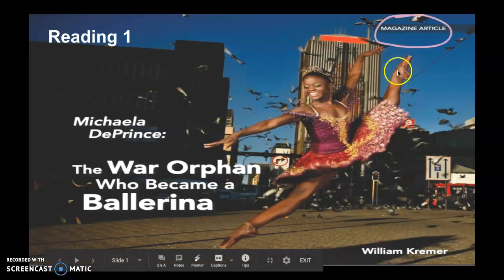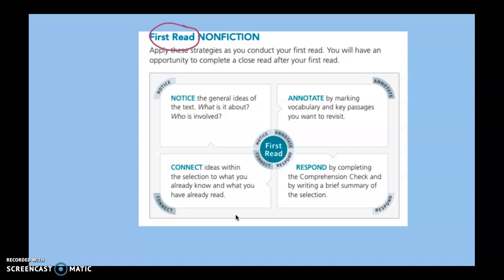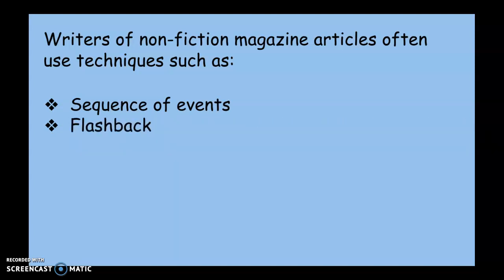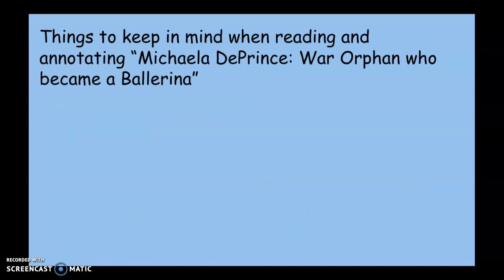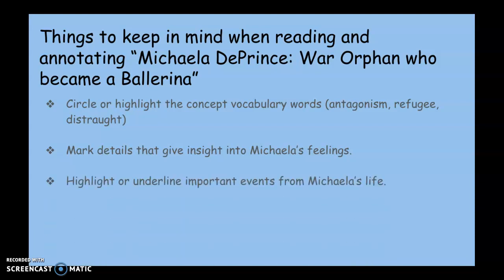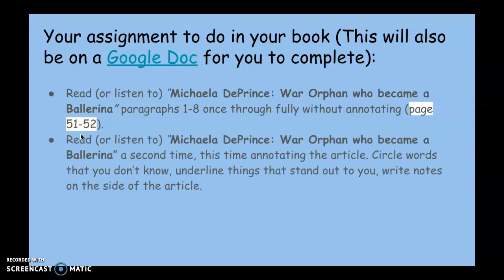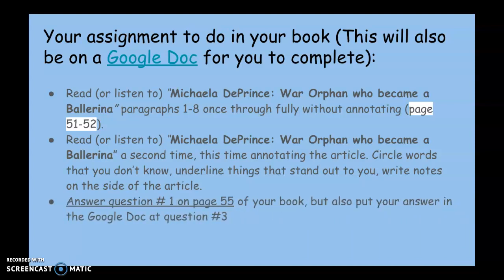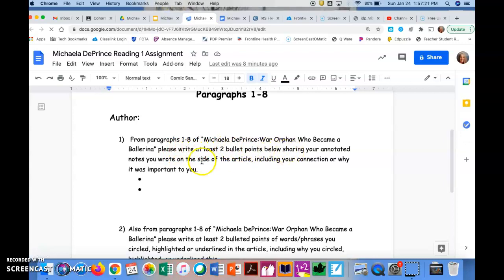Michaela DePrince Reading 1